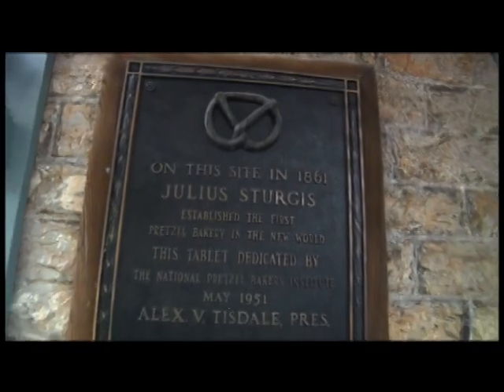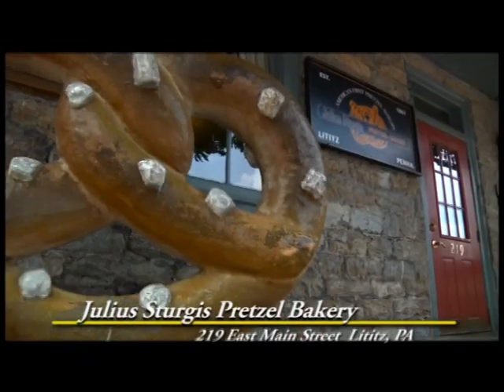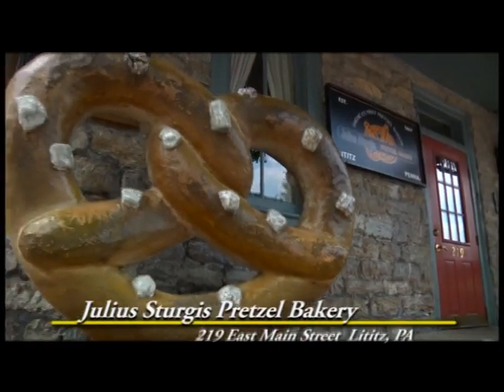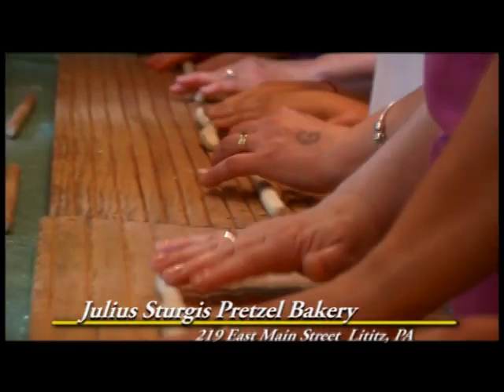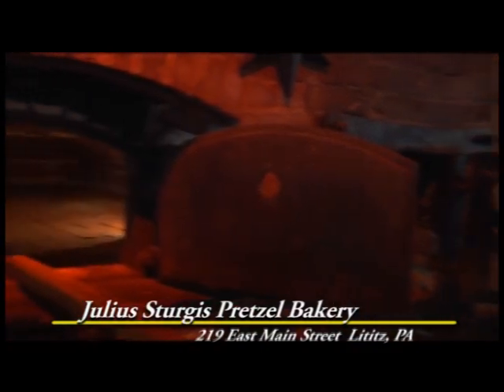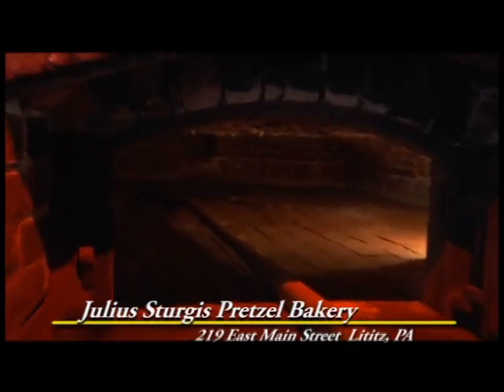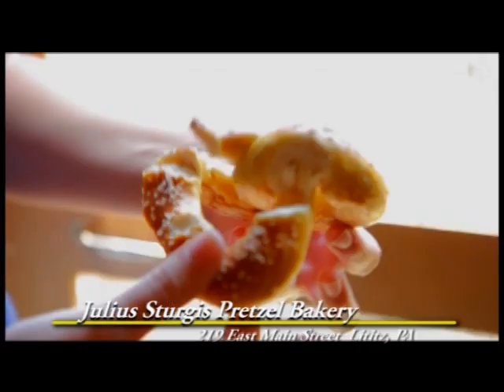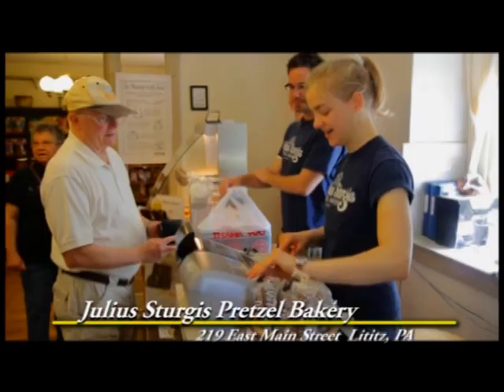Julius Sturgis Pretzel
Across from Moravian Square
Sturgis Pretzel House.
Here, in 1861, Julius Sturgis opened
the first commercial pretzel bakery
in America.
Today, this pretzel bakery is open
to the public, and your ticket is a
pretzel!
You can purchase soft pretzels baked
before your eyes in 2OO-year old
ovens.
And watch hard pretzels being baked
in modern ovens.
You can even twist your own pretzel,
and receive the Official Pretzel
Twisters Certificate...
...at the Sturgis Pretzel House in
Lititz. Just look for the "pretzel"!